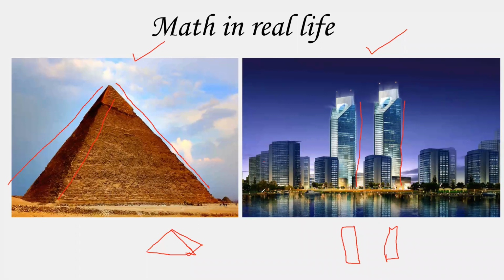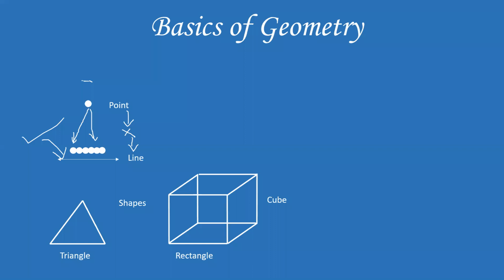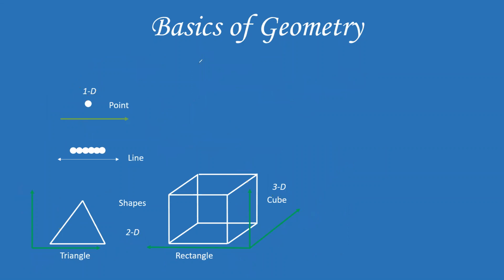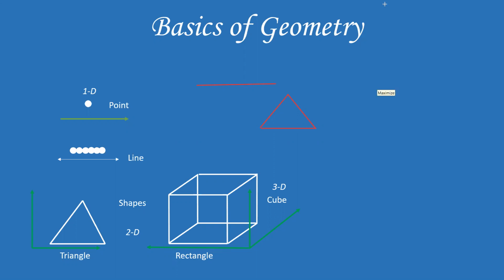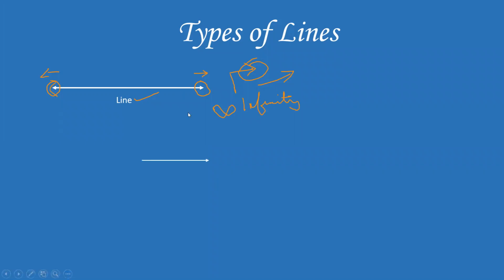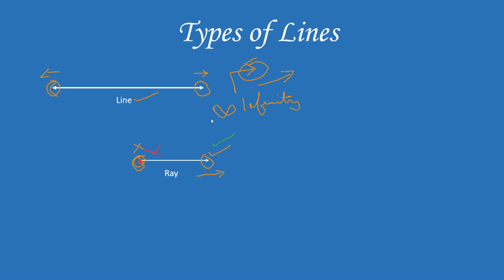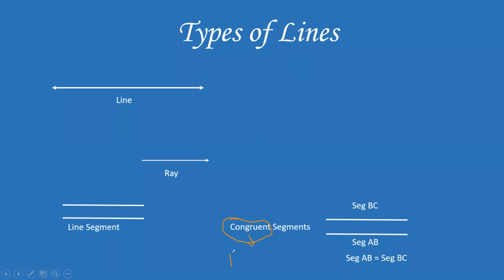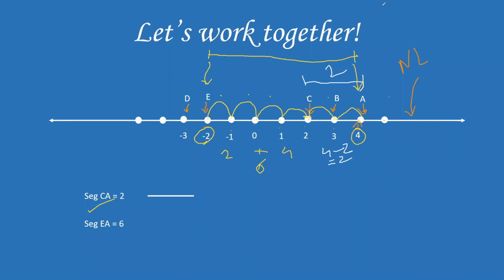Lec 1 Geometry Basics 3-Sept-20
This is the first lecture in the 'Geometry' series of the standard 9 SSC (Maharashtra Board) syllabus. It covers the basics of geometry and is not based on a specific lesson from the textbook. That'll be uploaded as the series progresses.

Facilitator: Aunsh Bandivadekar
Software: Zoom Cloud Meetings
Grade: 9
Subject: Geometry (Math Part 2)
Board: SSC